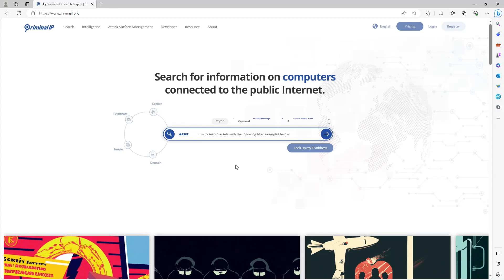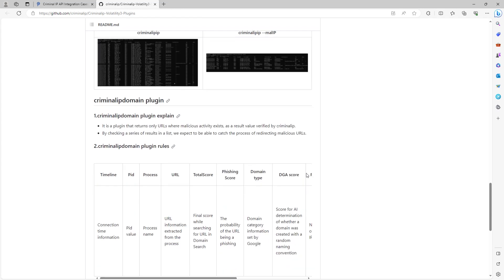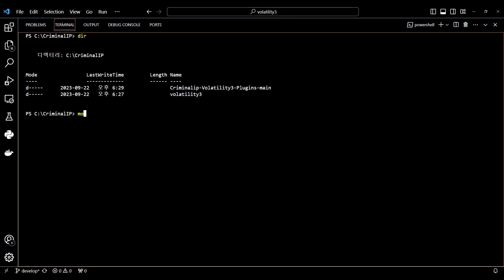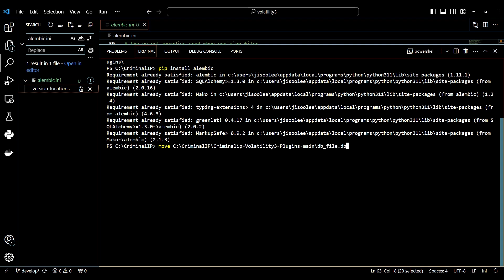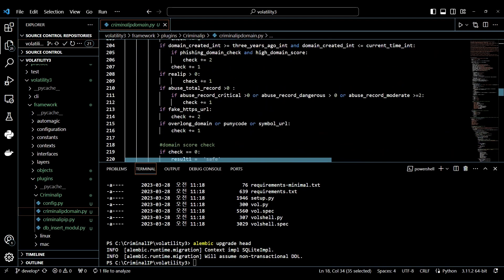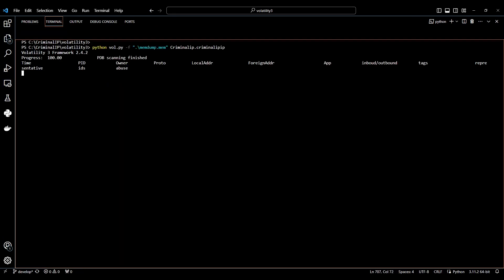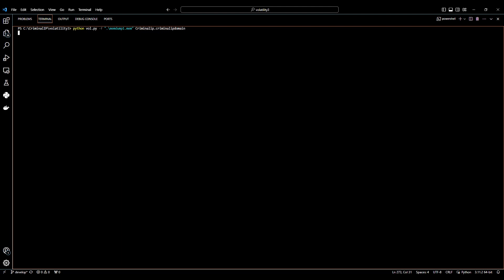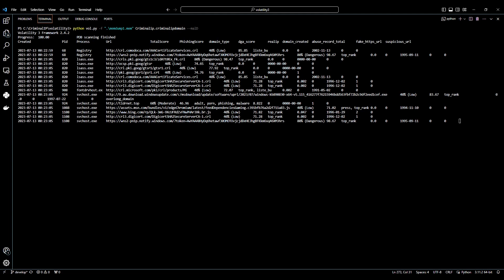How To Install the Criminal IP VOLATILITY3 Plugin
Analyzing Malicious IPs & Domains With VOLATILITY3 (1)
In this video, we will learn how to install and run Criminal IP Volatility Plugin. But before that, we need to check the necessary installation requirements before installing the plugin.

Volatility is an open-source memory forensics framework based on Python.
Criminal IP Volatility plugin integrates the Asset Search and Domain Search features of Criminal IP into Volatility, allowing for the detection of malicious IP addresses and domains during the memory forensics process.